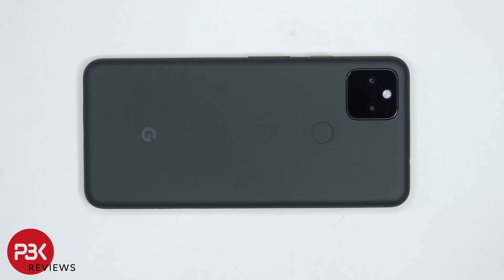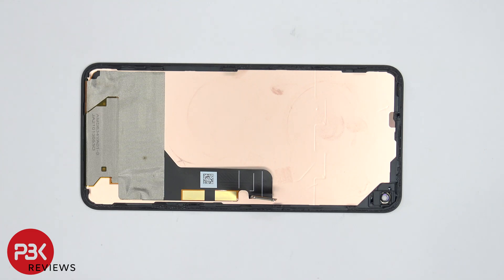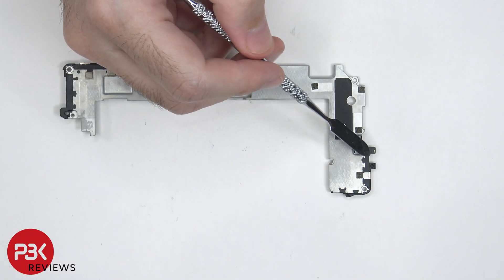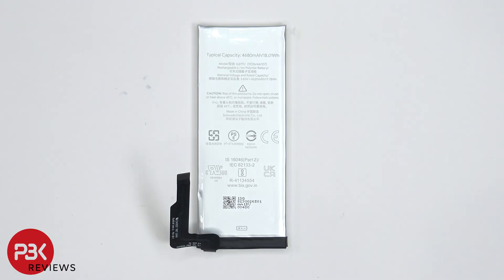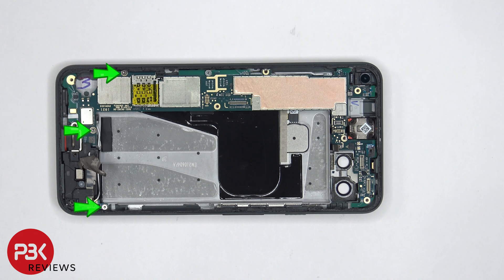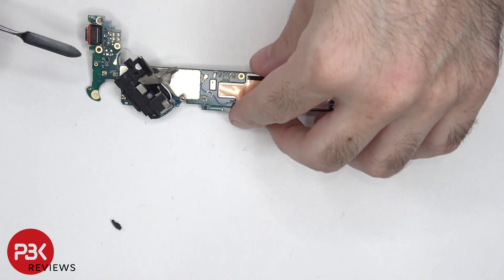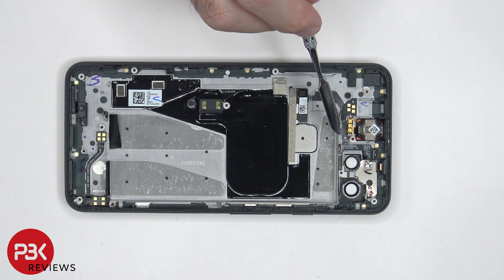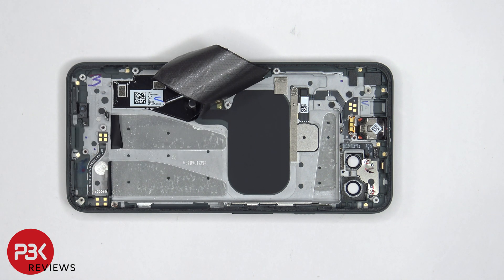Google Pixel 5a Disassembly Teardown Repair Video Review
300LSE Adhesive